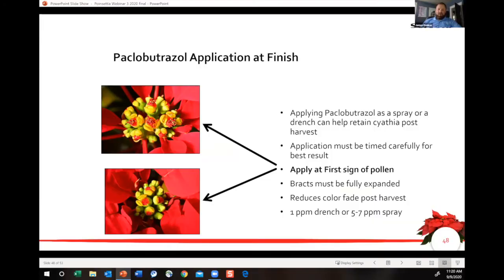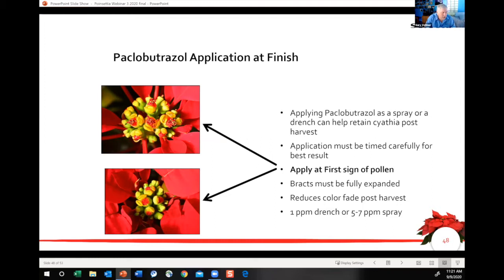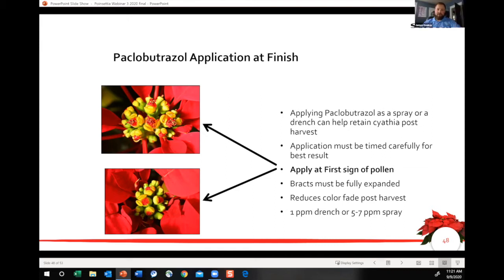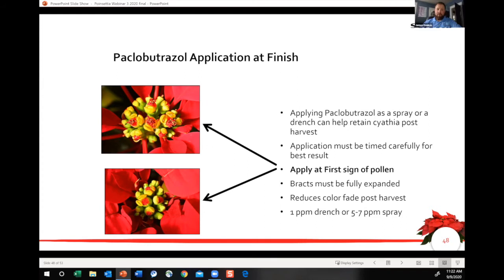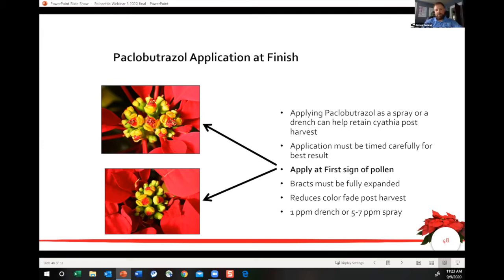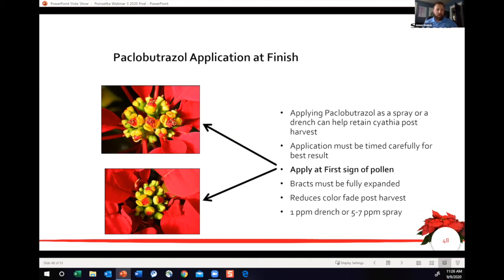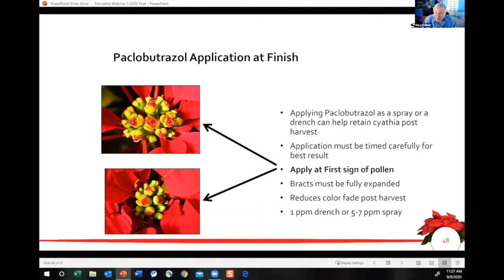Tech On Demand: In the Break Room - Poinsettias (Part 33) The Paclobutrazol Trick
In this video featuring presenters James Doukas, Jason Twaddell and Gary Vollmer from Ball Seed and Selecta One, the experts share a pro trick about using Paclobutrazol as a spray or drench to help retain cyathia on poinsettias. This is a very intricate process that can go wrong if you’re not very careful. In this case, the chemical must be applied at the very first sign of pollen in order to be effective. The presenters explain how this application, at the correct time, can help reduce color fade post-harvest.